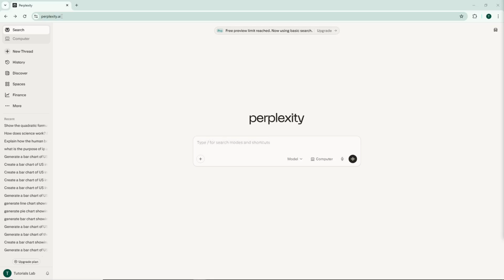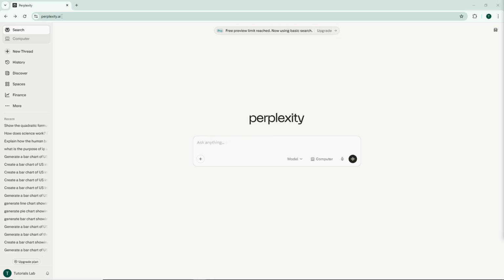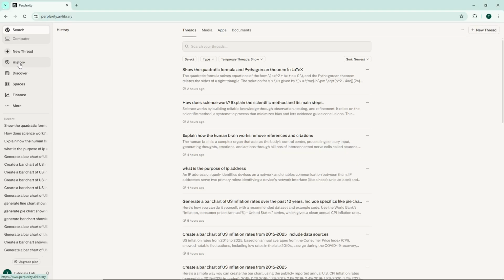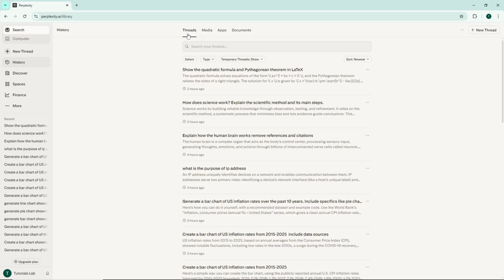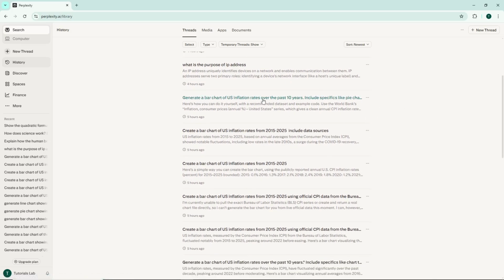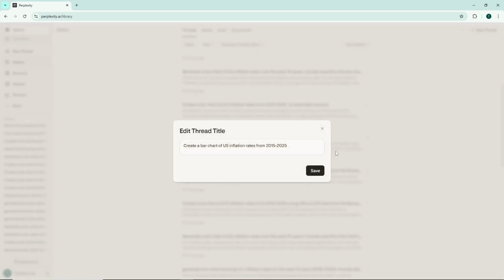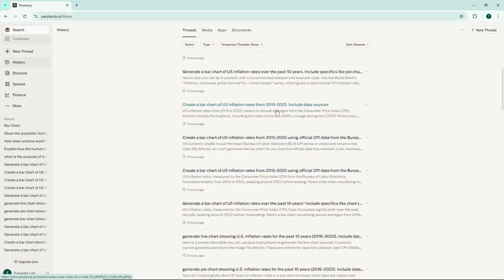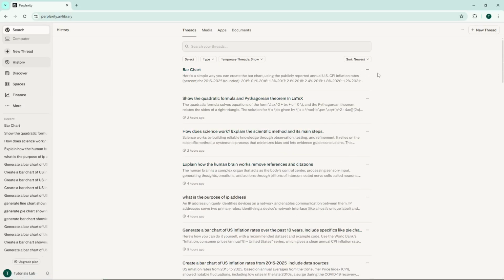How To Rename Threads In Perplexity AI (Tutorial 2026)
Along the way, you'll learn how to rename conversations Perplexity AI, change thread name in Perplexity AI, Perplexity AI rename chat threads, edit thread titles Perplexity AI tutorial, customizing Perplexity AI thread names, modify Perplexity AI conversation titles, Perplexity AI how to rename discussions, guide to renaming Perplexity AI threads, Perplexity AI change existing thread name, renaming saved chats in Perplexity AI, steps to rename Perplexity AI threads, update Perplexity AI thread names